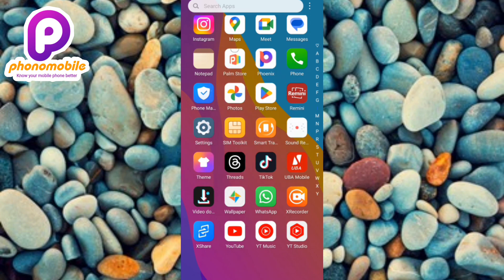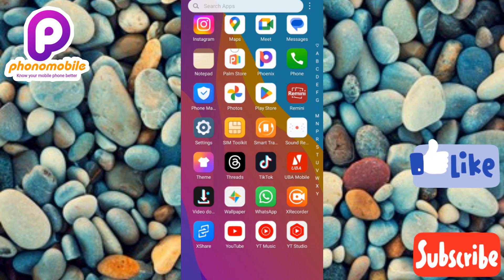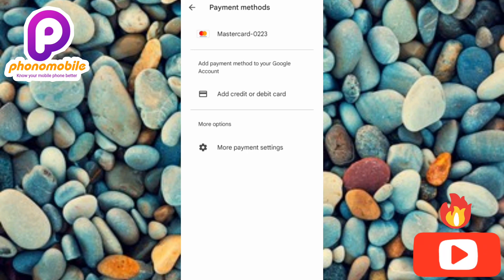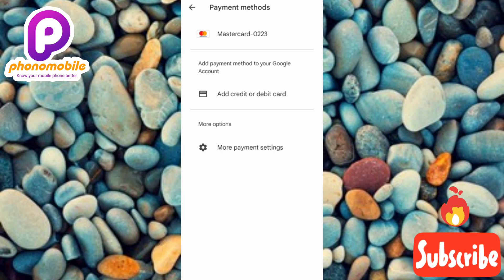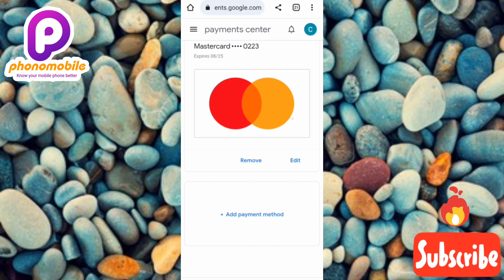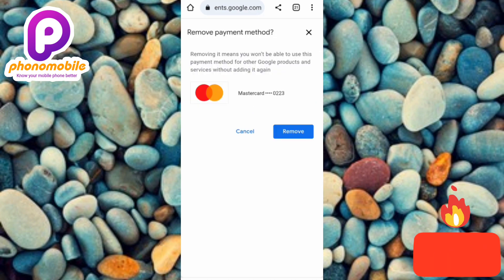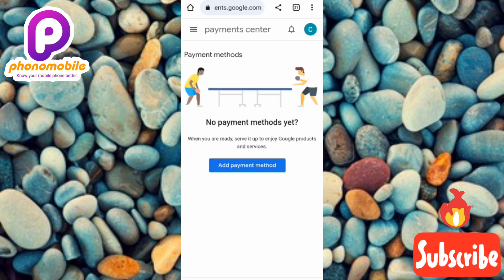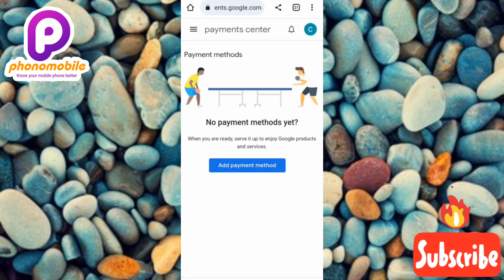How to Remove Payment Method Debit Card/Credit Card Details From Google Play Store [2024]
This video is about how to remove payment method on Google play store. You will learn how to remove your debit card or credit card details from google play store. You will learn how to remove payment method debit or credit card details from google play.

Are you in search of how to remove your payment method from google play store? Search no further, because in this video you will get the necessary steps to take in order to remove your card details and bamk account payment method from google play store.

The following are the steps involved:
✓ Open your Google Play store
✓ Tap on your Google Play store profile icon at the top right corner
✓ Tap on payments and subscriptions
✓ Tap on Payments method
✓ Tap on payments settings
✓ Tap on remove